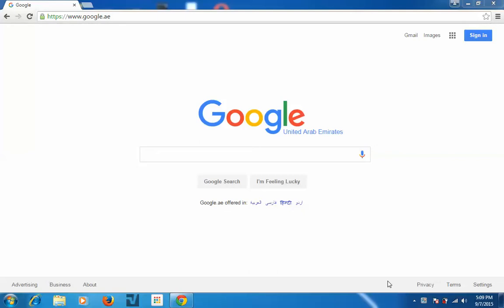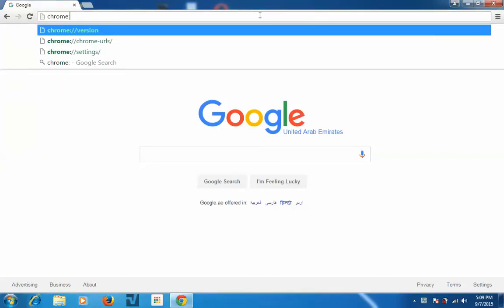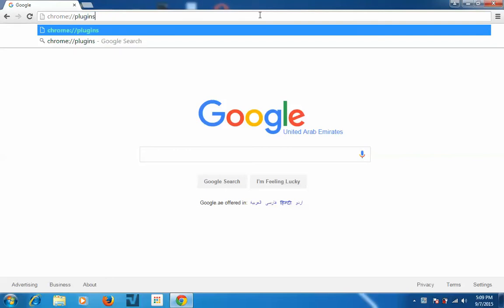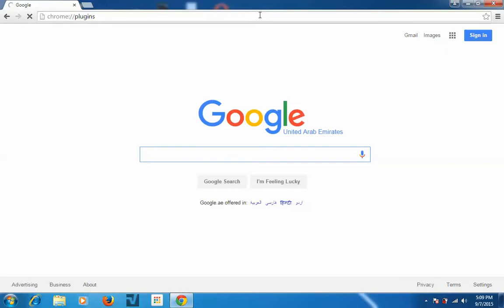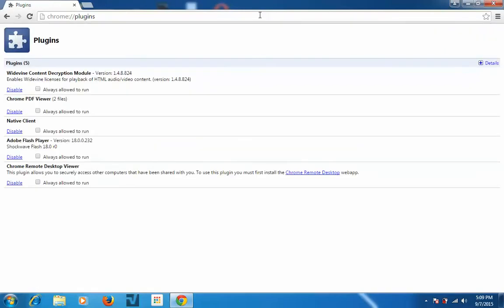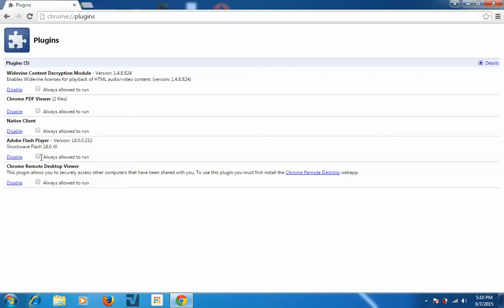How to disable chrome PDF viewer in Chrome | How to enable chrome PDF viewer in chrome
PDF is widely used format for sharing files online. Before you had to download the file and you had to have pdf viewer application such as adobe acrobat to view those files. But nowadays browsers have built in pdf plugins  to view the files online without download.
Let us see how to disable or enable pdf viewer online.
Type chrome://plugins/ in the browsers address bar.
You can see all the plugins installed.
For disabling the pdf viewer click on “Disable” for Chrome PDF viewer.
To enable click on “Enable”.